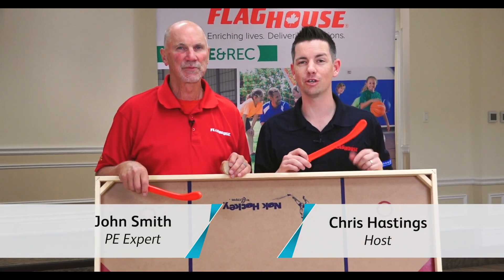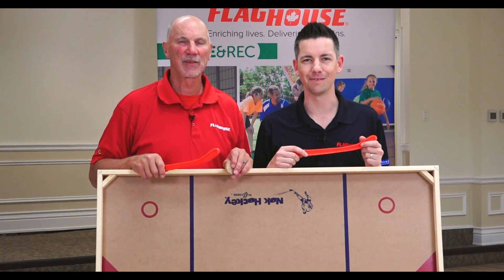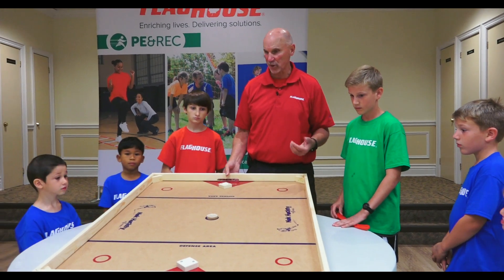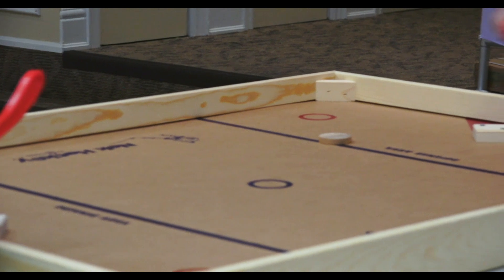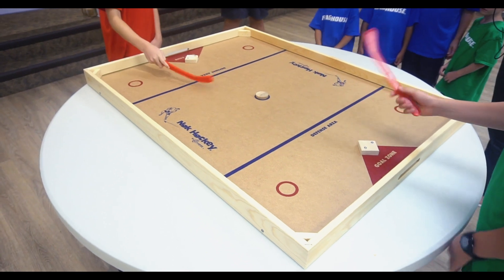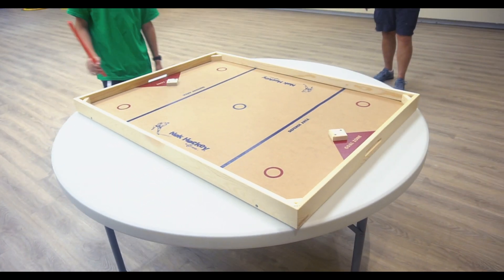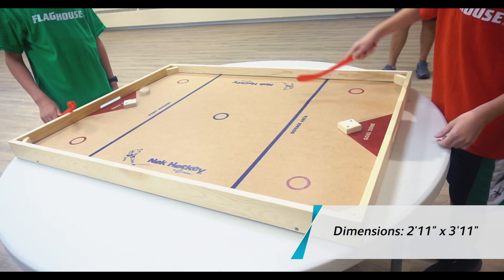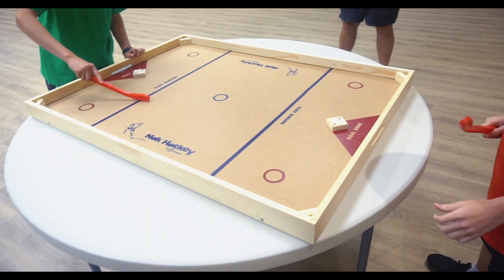How to Play NOK Hockey (Ep. 117 - NOK Hockey)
Need an indoor activity that will keep the competitive juices going? Try Nok Hockey! Easy to learn and fun to play, this tabletop game will provide hours of fun with this great one on one action.

In this video:
NOK - Hockey® Board - Full Size - Item # 1920